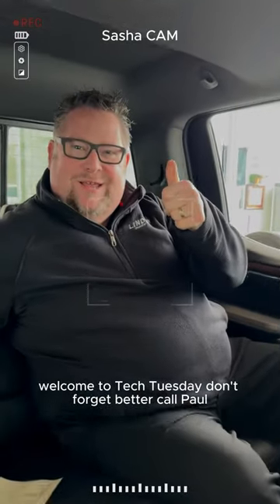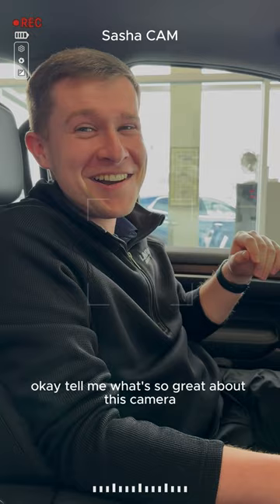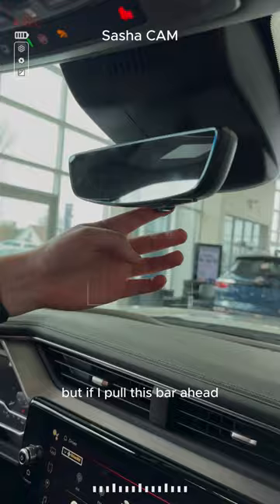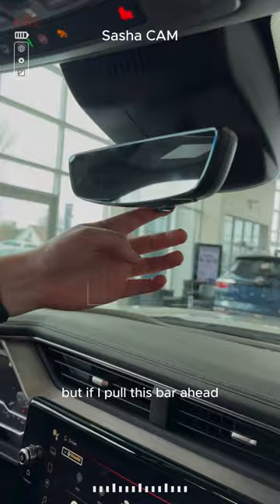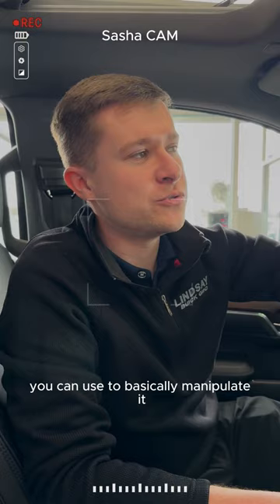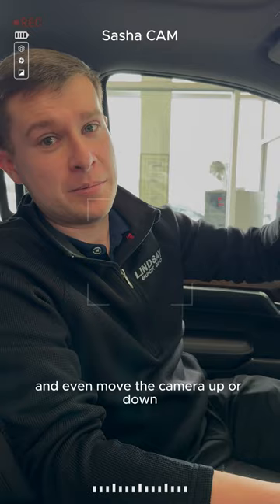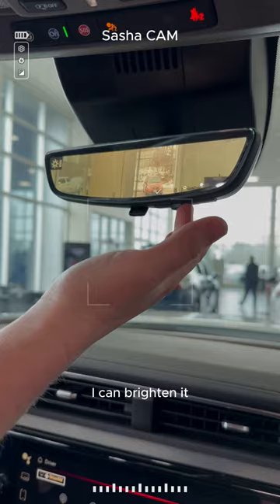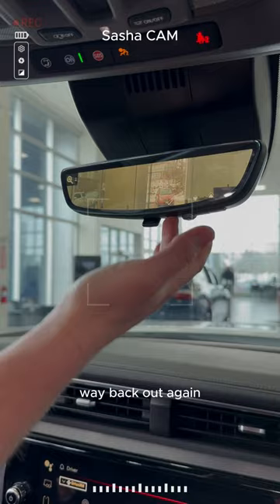Tech Tuesday With Jesse & Sasha feat. Paul!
We've got a little something fun for TechTuesday this week! Thank you Sasha for coming in to film with us! Always a pleasure! 😊 Look forward to more clips soon!